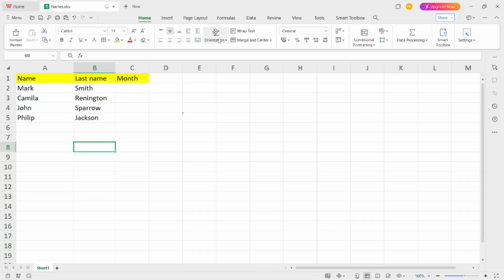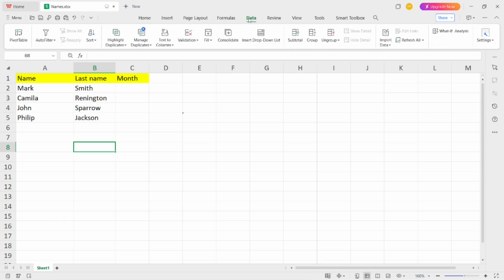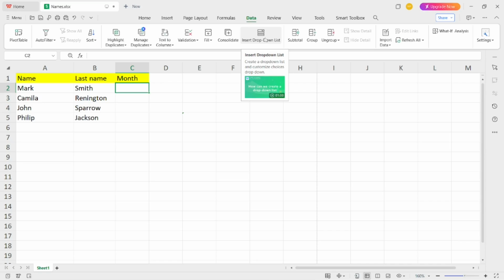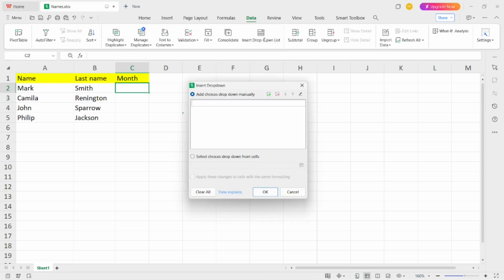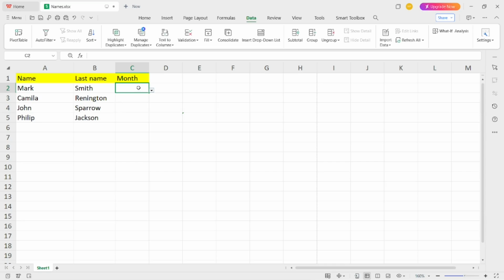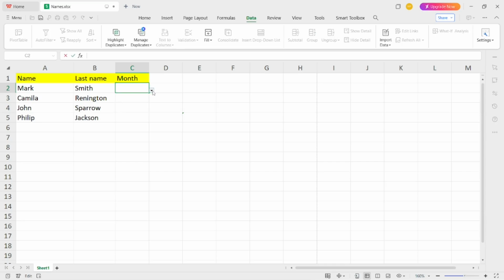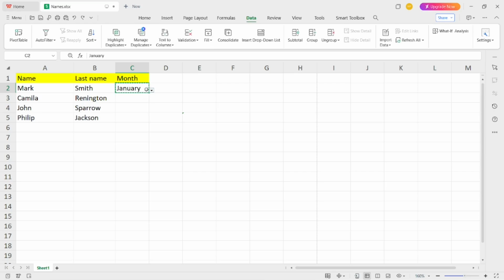How to Insert a Drop-Down List in WPS Spreadsheet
Learn how to insert a drop-down list in WPS Spreadsheet to make data entry faster and more consistent. In WPS Office (WPS Spreadsheet), a drop-down list allows users to select a value from a predefined list instead of typing manually. This helps reduce errors and ensures consistent data entry.